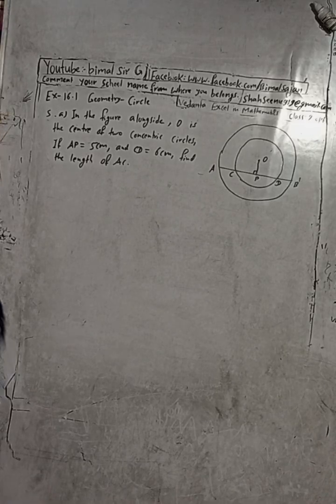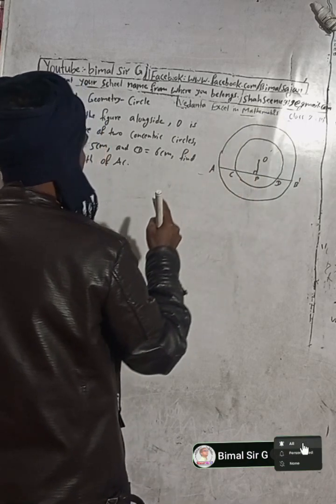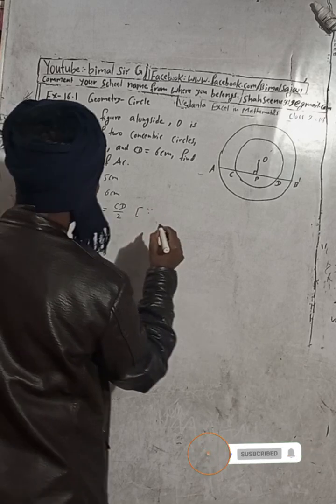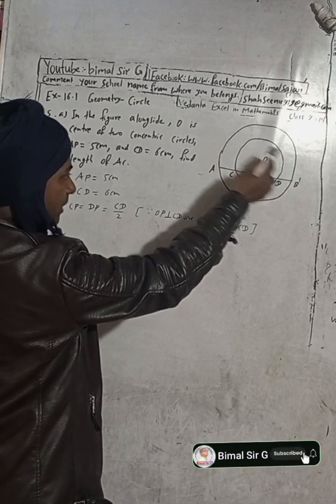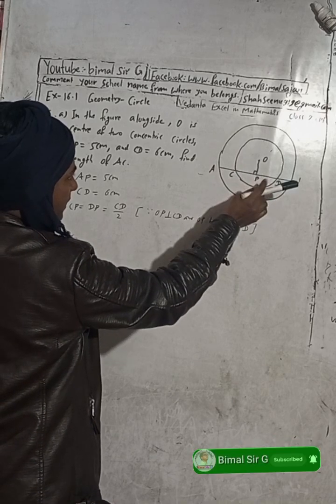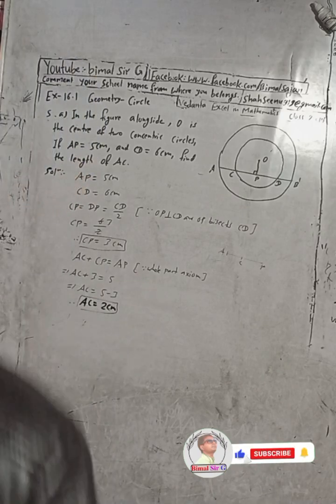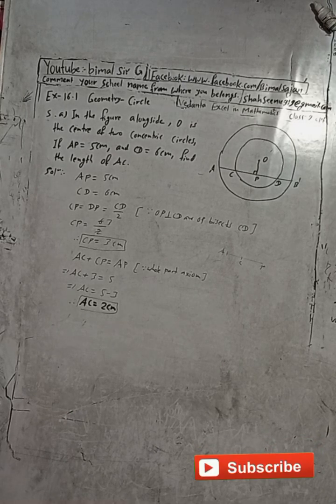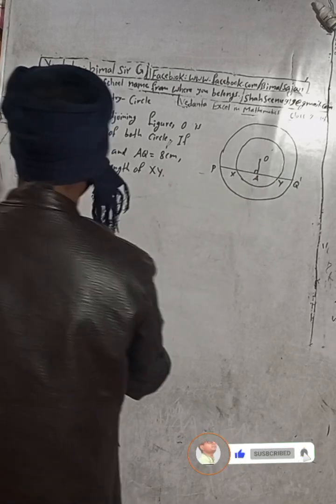class 9 Ex- 16.1 Q5 a,b) Geometry - Circle | Vedanta excel in mathematics class 9 and 10 solution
class 9 Ex- 16.1 Q5 a,b) Geometry - Circle  | Vedanta excel in mathematics class 9 and 10 solution Cmaths